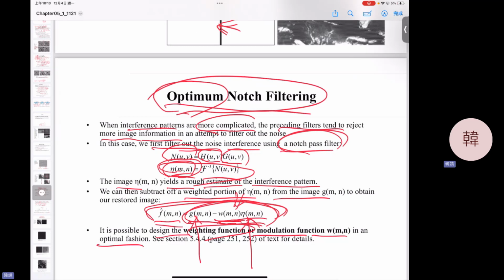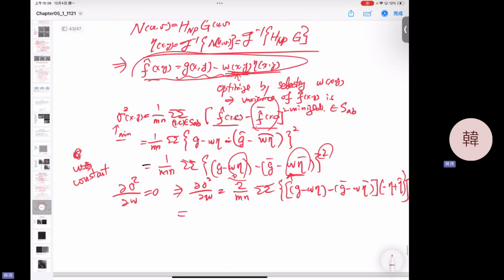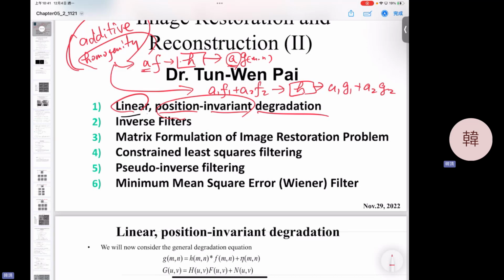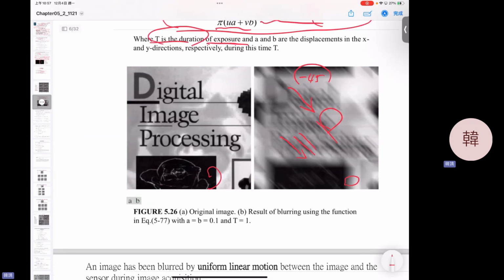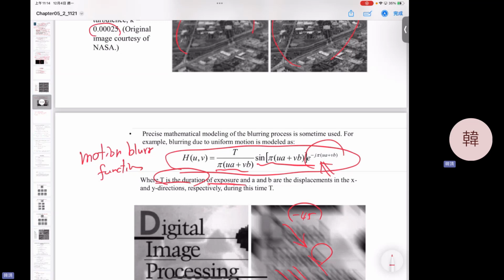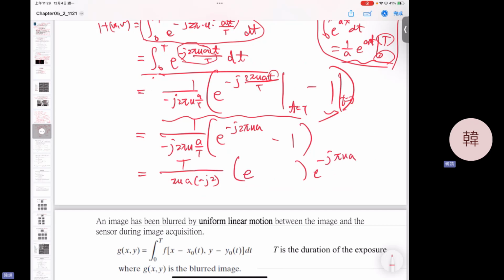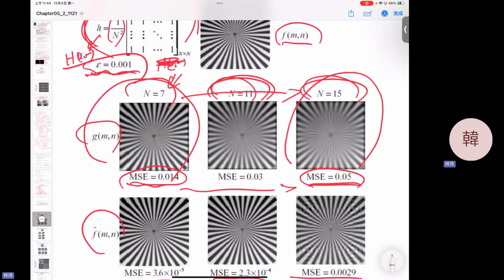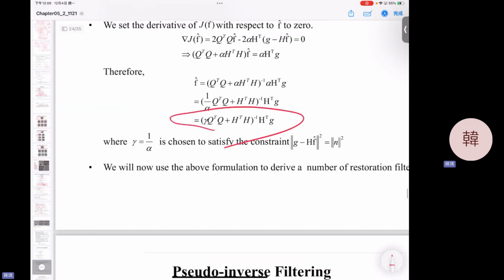20231204 100902 會議錄製